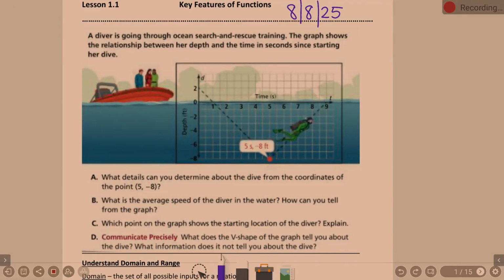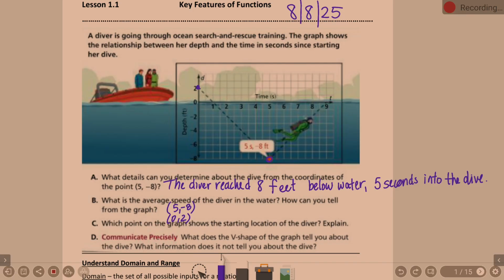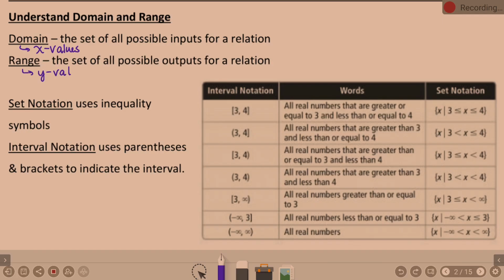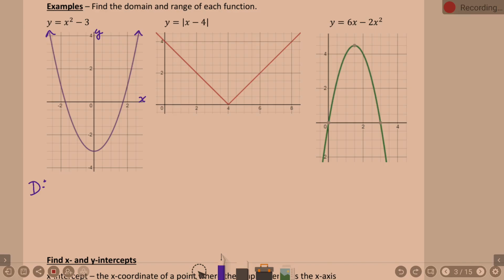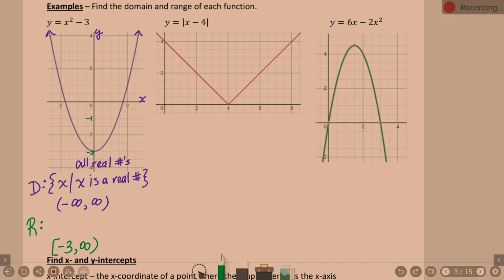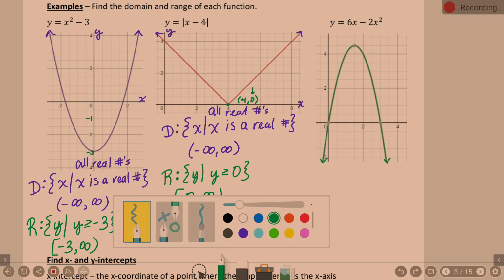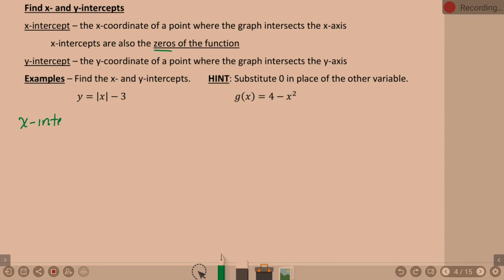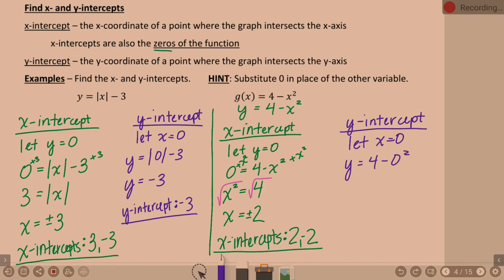A2 Lesson 1 1 Day 1 P4